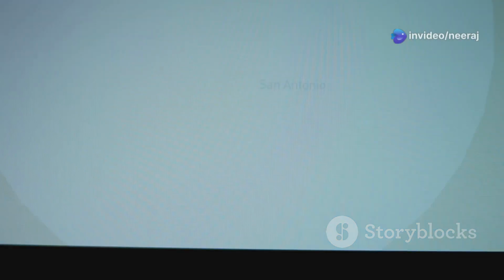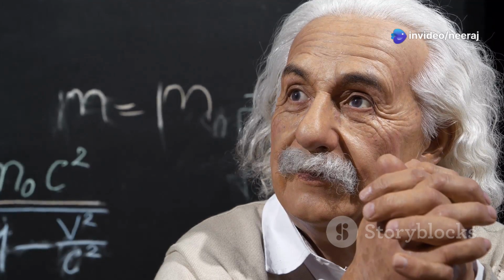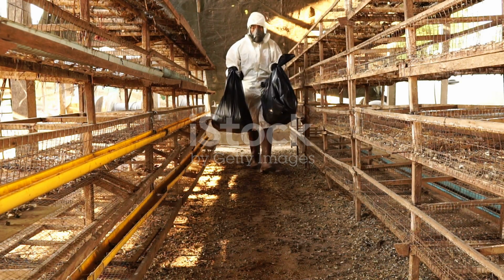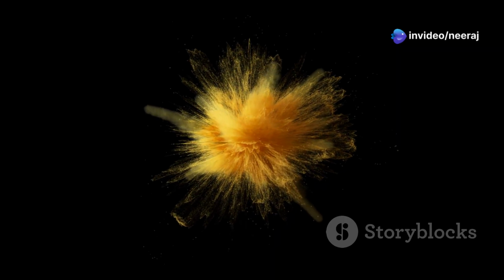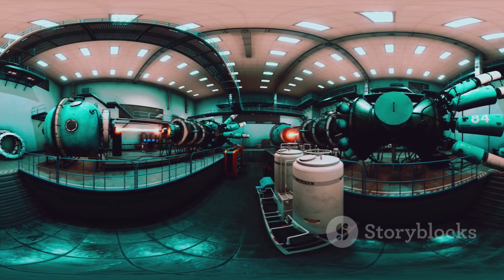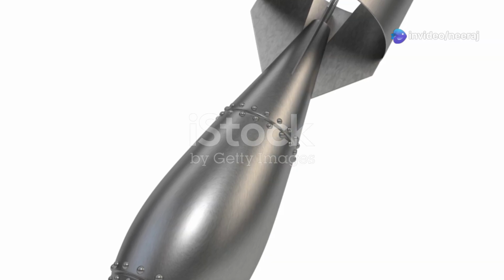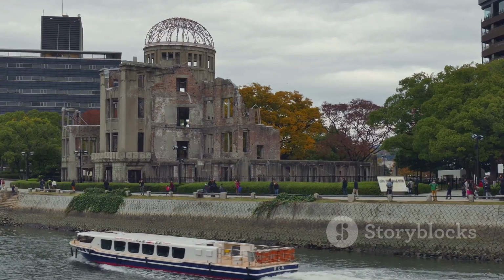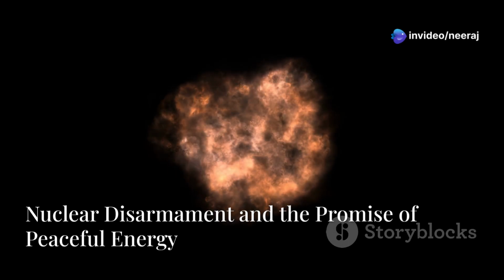The atom bomb:How the Atomic Bomb Changed the World.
How the atom bomb changes the world